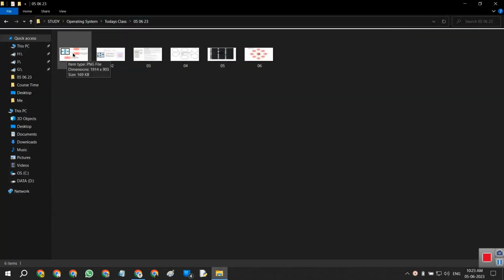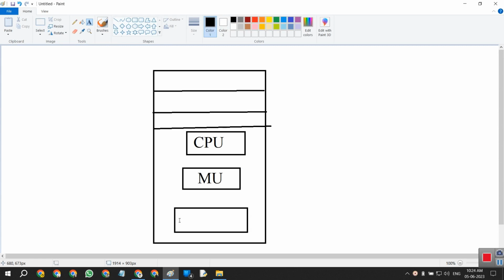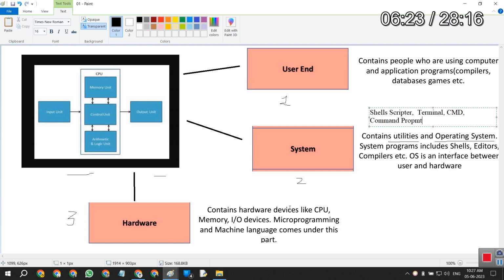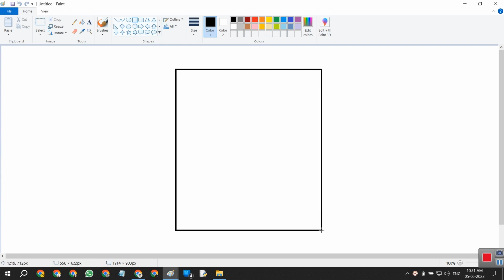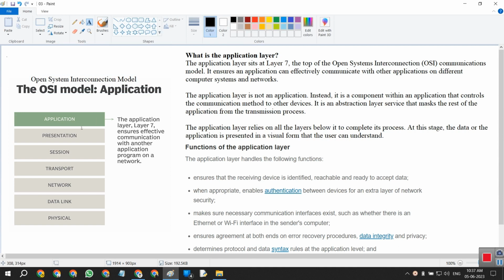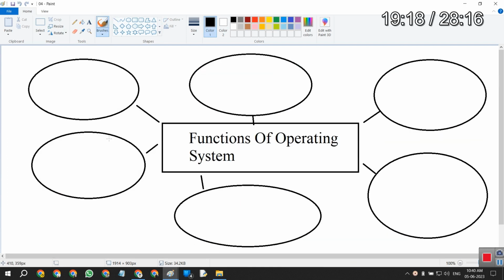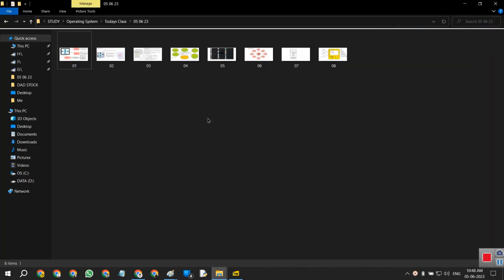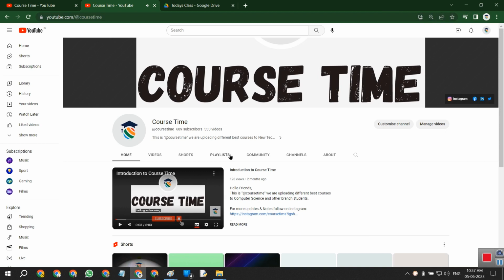02 Operating System | operatingsystem data science os computer educational | New Course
Hello Friends,

Laptop: Dell G Series
Recorder: Soft
Headphone: Boat
Thumbnail(this): Google